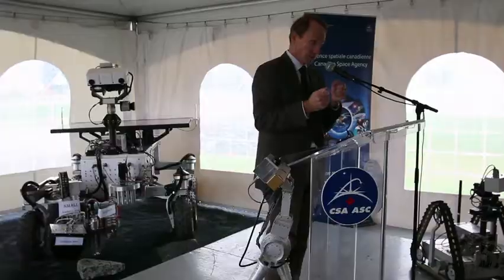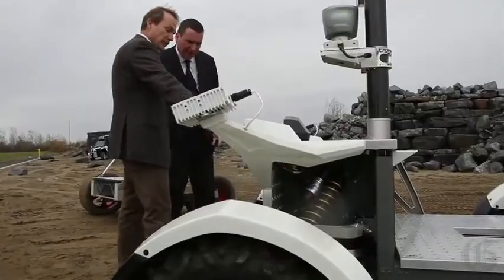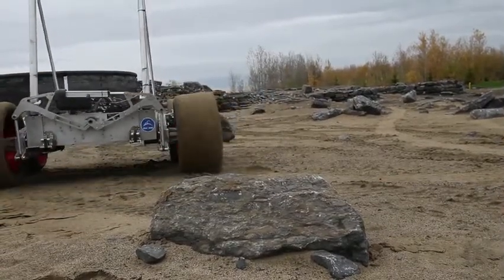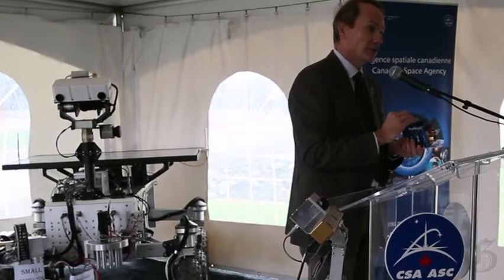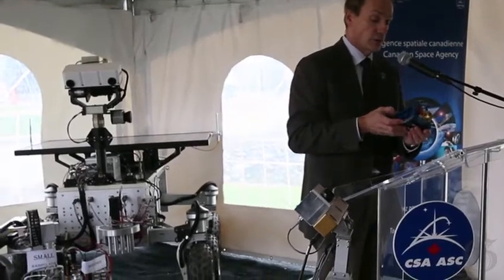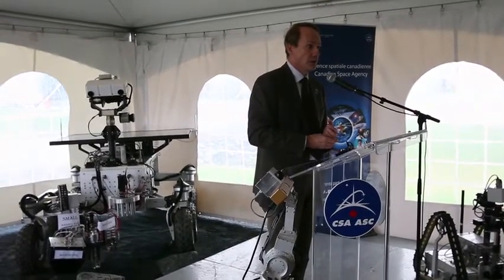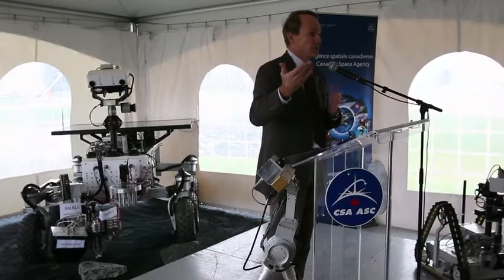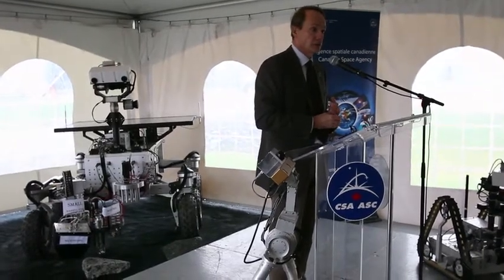Rover looks to Mars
The Canadian Space Agency unveiled eight new Canadian-made prototype rovers to be used on the moon or Mars.